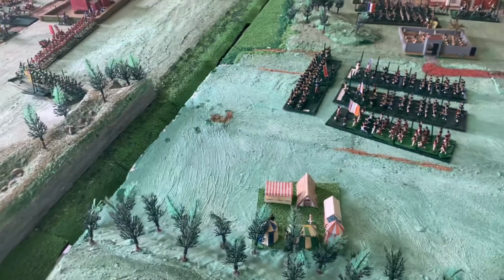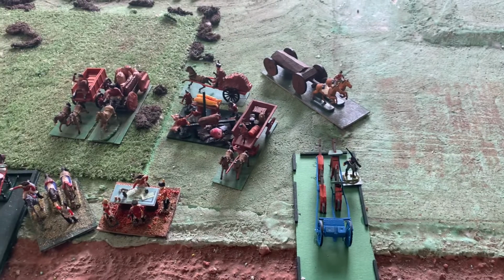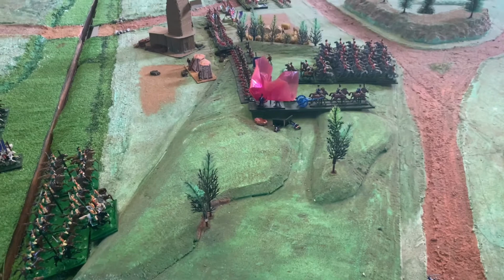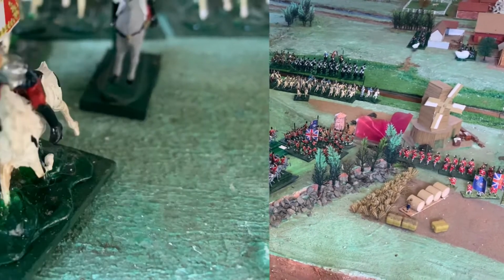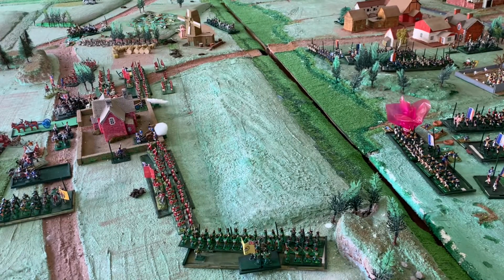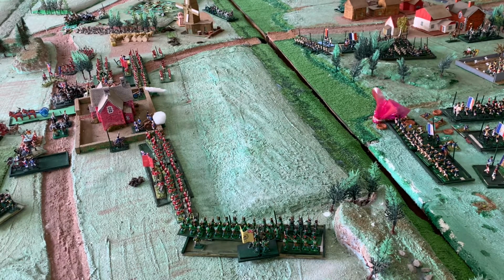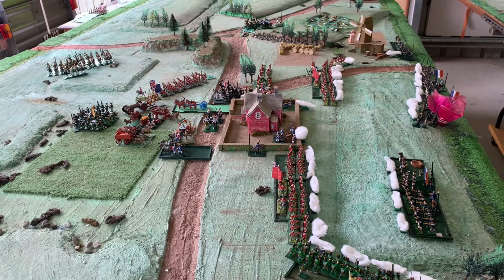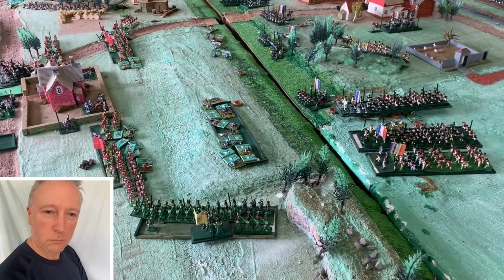Elusive Victory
The British and allies defend the field from a determined French attack